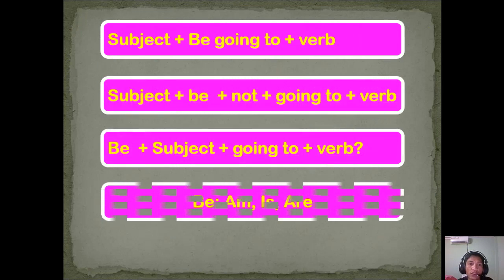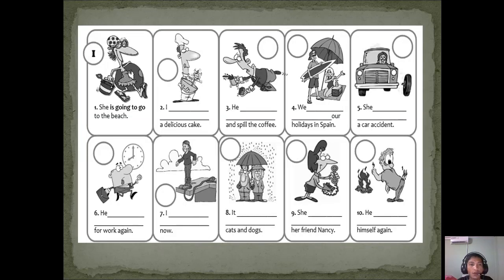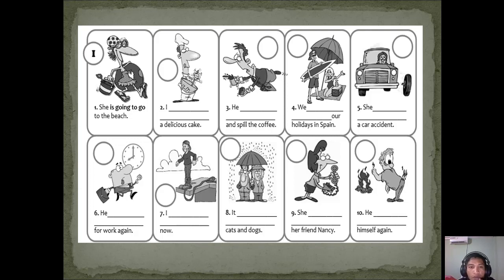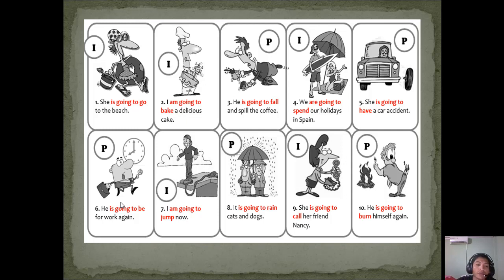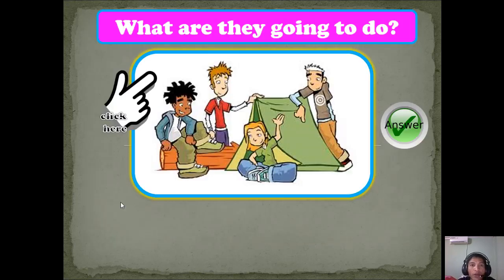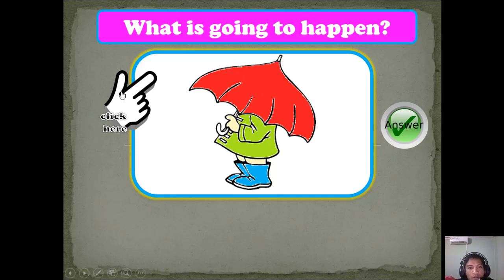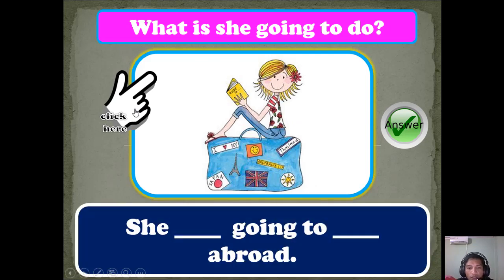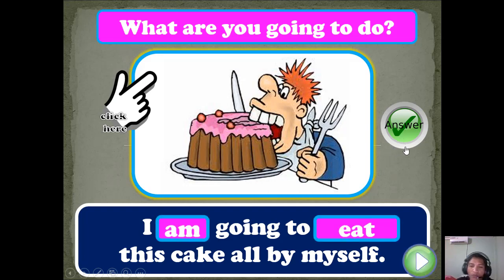ការប្រើប្រាស់ Be Going Toនៅក្នុងវេយ្យាករណ៏ភាសាអង់គ្លេស/ How To Use Be Going To in English Grammar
bout My Channel:

Hello there! I am Phythoeun Chap (ចាប ភីធឿន) and I am a teacher of English in Phnom Penh, Cambodia. Currently, I am teaching English at Hun Sen Bun Rany Arunwatey High School and at the National Polytechnic Institute of Cambodia (NPIC).

Learning and sharing are my passions. If you are finding ways to learn more on doing presentation in English, improve your English language skills and useful tips, this page is the right place for you.

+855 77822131